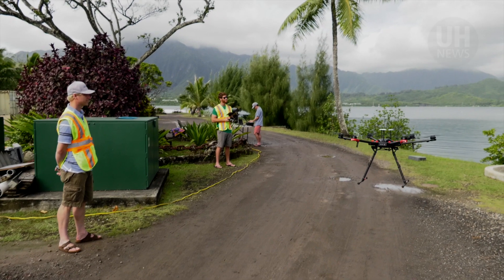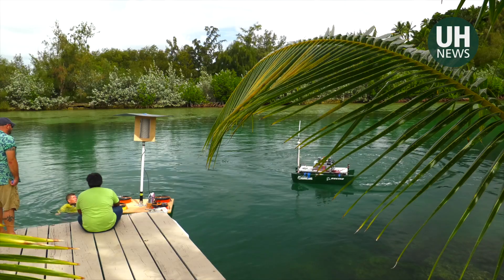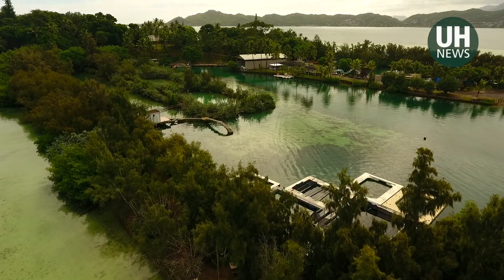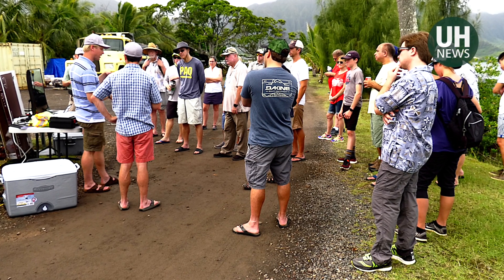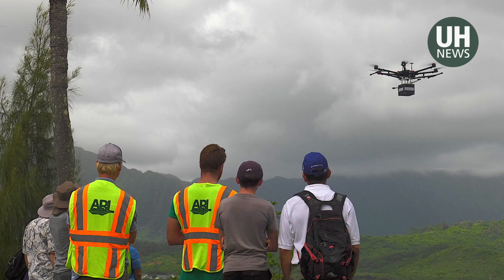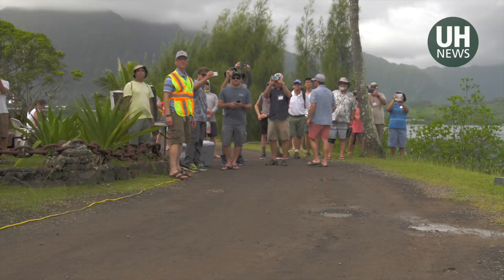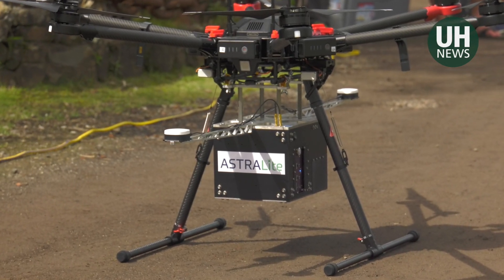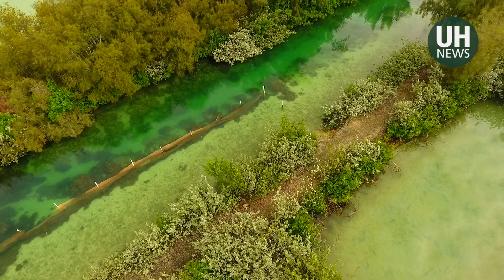Latest tech on display at UH drone demo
State-of-the-art, unmanned aerial, surface and underwater drones were on full display at the University of Hawaiʻi at Mānoa Hawaiʻi Institute of Marine Biology on Coconut Island. This was part of the third Maritime Awareness Network of Teaming Autonomous Systems (MANTAS) event in October 2018 by the UH Applied Research Laboratory, or ARL.